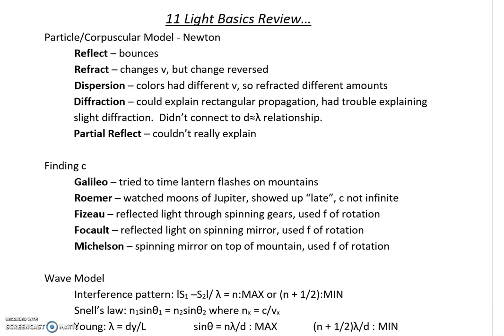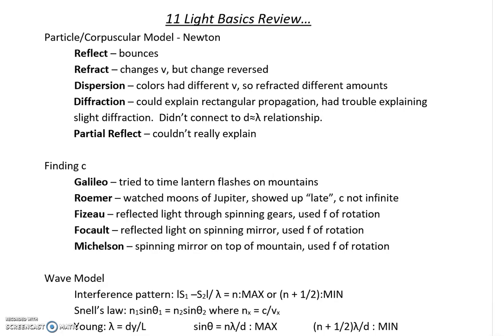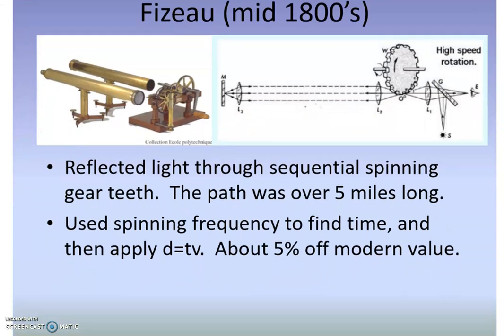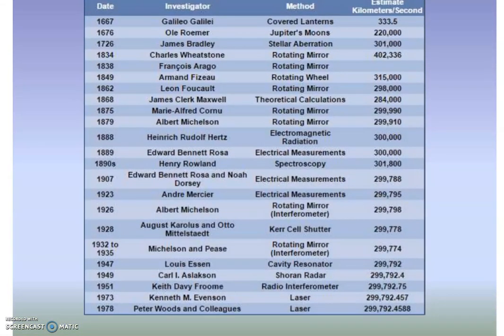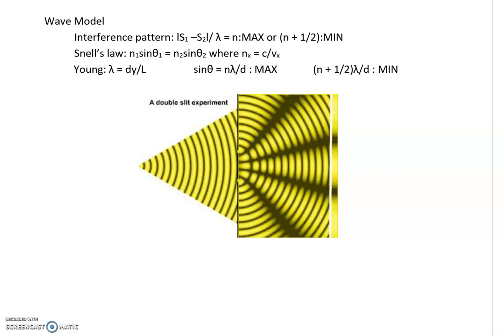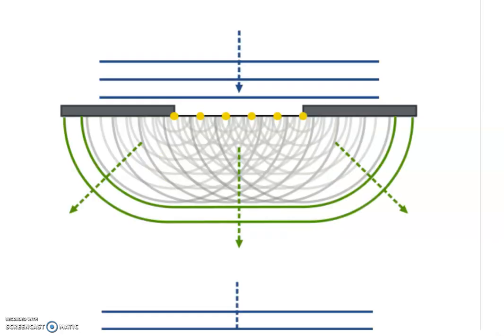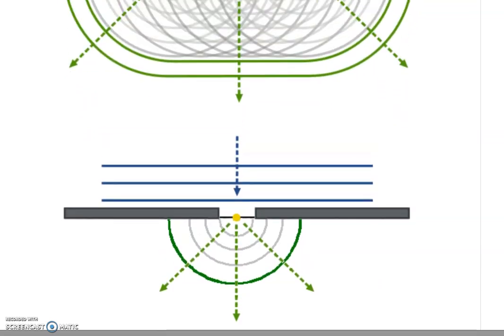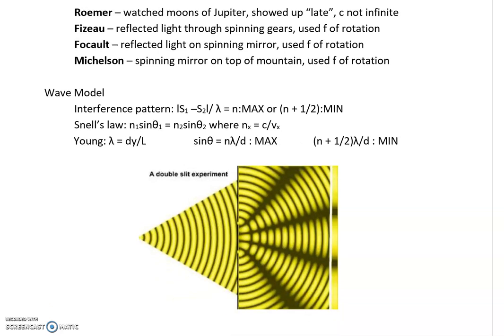12 Light Vid 01 11 Review